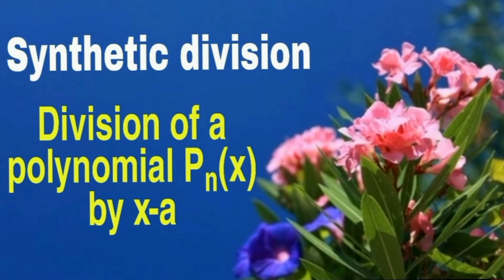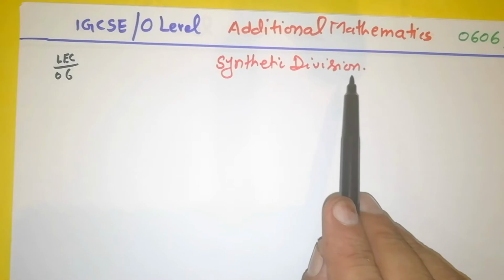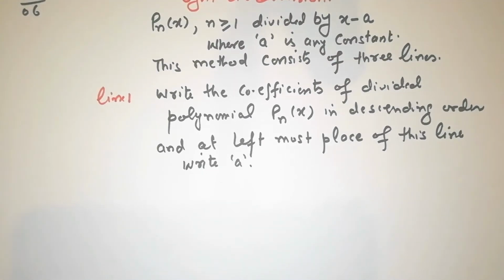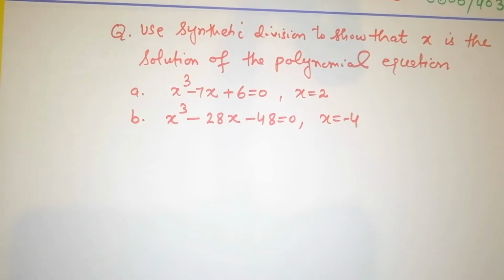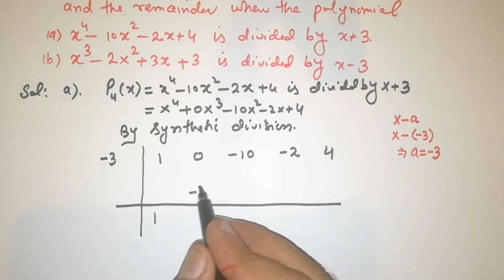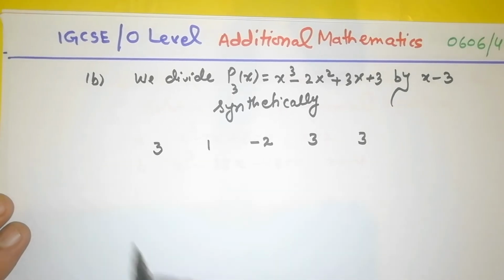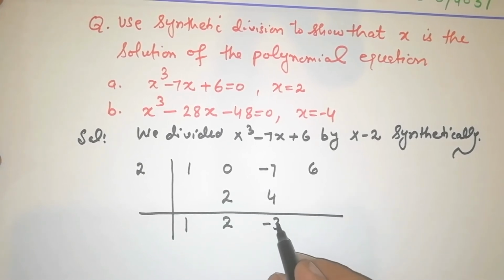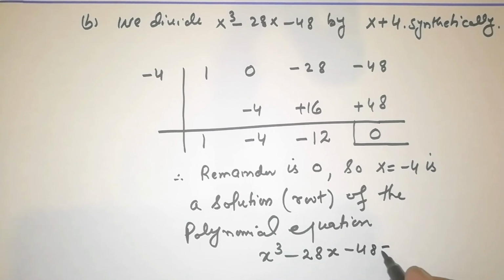Synthetic division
To find Remainder and Quotient by Synthetic Division.